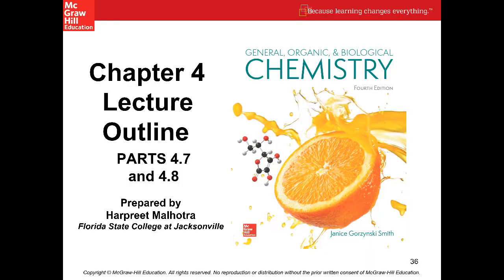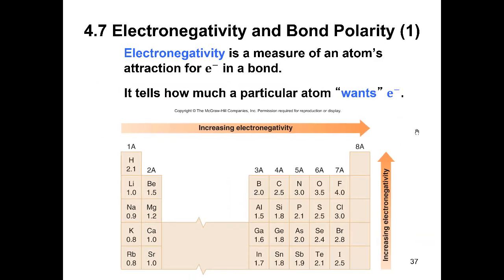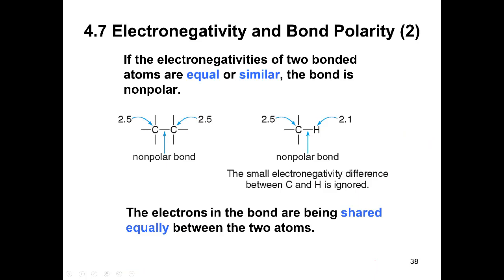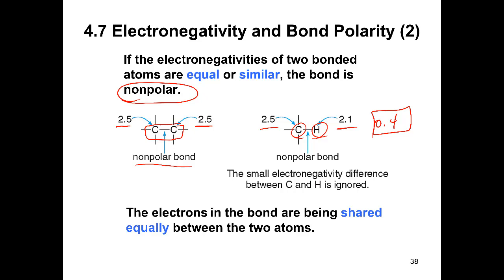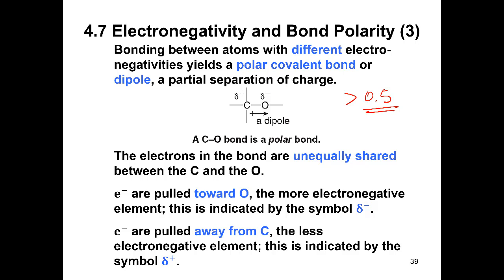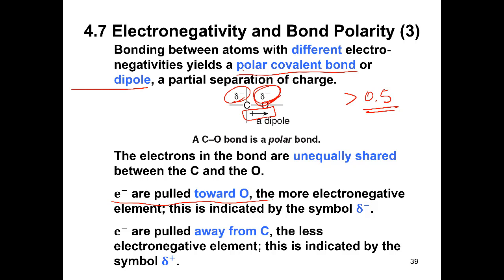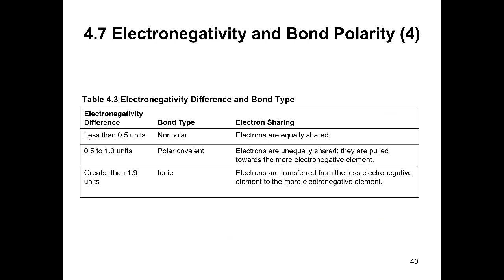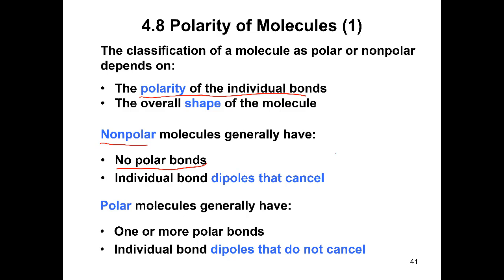2018M CHM 104 Ch 4 Recording Parts 4 7 and 4 8